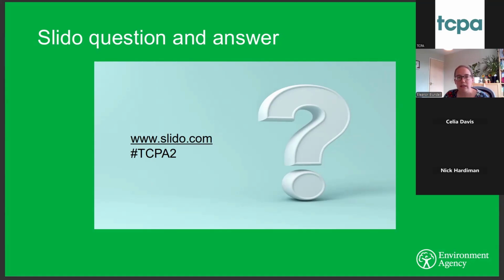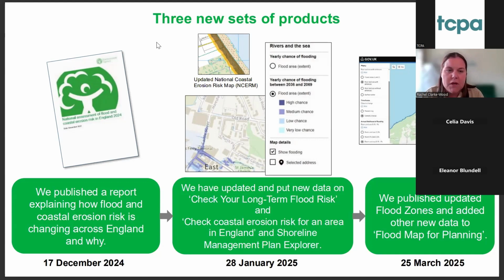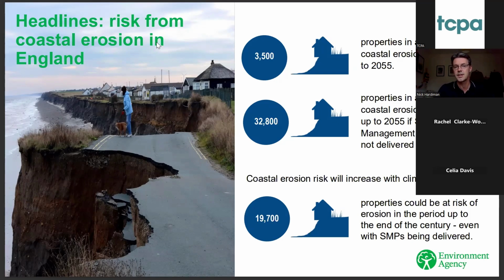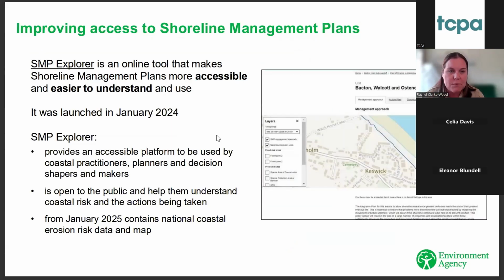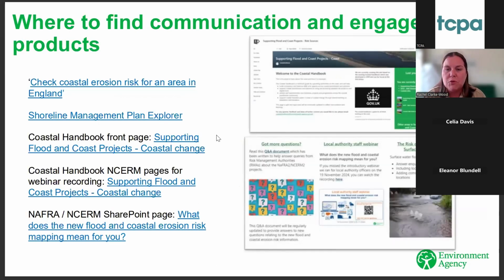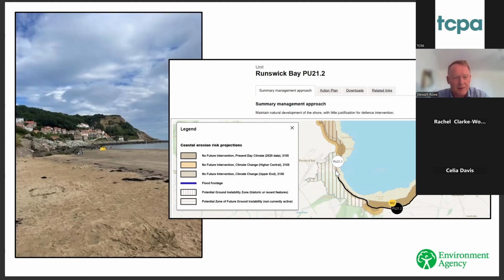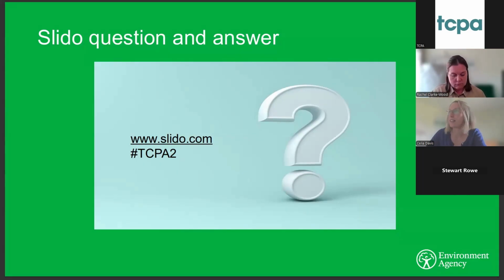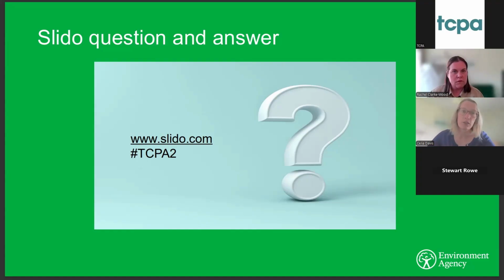Webinar - Introduction to coastal planning (for elected members)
It is aimed at Elected Members in coastal authorities to hear and learn about coastal change and management.  This will include information on Shoreline Management Plans (SMPs) and the new National Coastal Erosion Risk Map (NCERM).

It covers:
- the development of SMPs and NCERM
- information that will be useful to you in your role as an elected member
- what support materials are available and where to find them